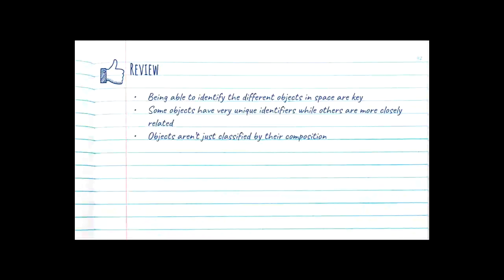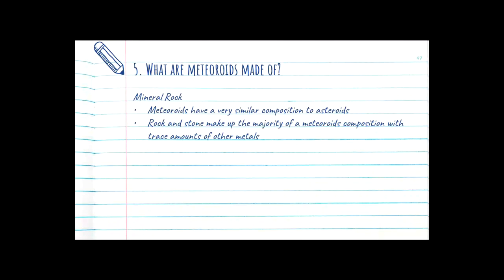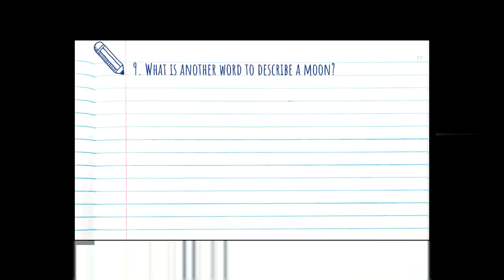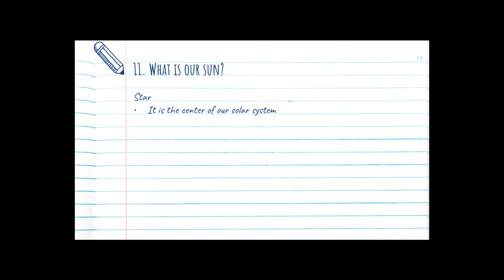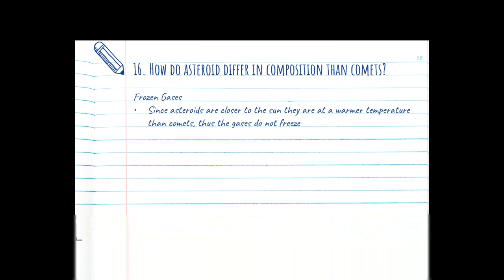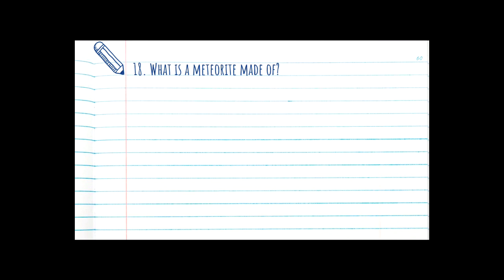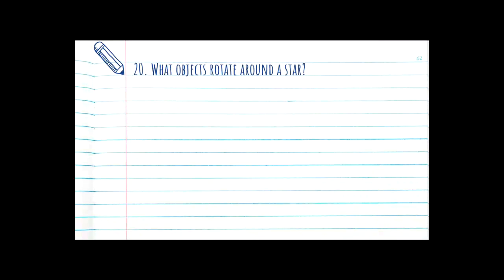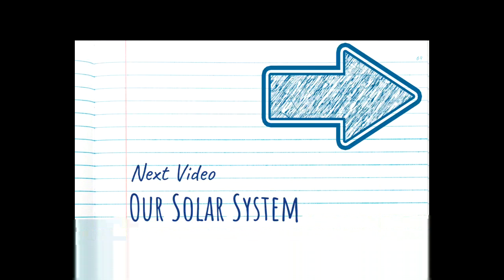Objects in Space Practice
This video is second video in the Brief Look at Space series. In this video we take up the questions from the lecture portion of this module.

Previous Video
Name: Introduction
 In this video we looked at the different objects that exist in outer space and some of their characteristics.

Questions:
Which object is known for its tail?
Where would you find the largest cluster of asteroids?
What are asteroids made of?
What are comets made of?
What are meteoroids made of?
What is the primary factor which classifies meteoroids as meteoroids?
What differentiates meteorites from other objects in space?
Which object is made of plasma and gases held together by its own gravity?
What is another word to describe a moon?
What is a “shooting star”?
What is our sun?
What galaxy do we live in?
What is the difference between a planet and a moon?
What object’s gravity is so powerful that it pulls even light into its core?
What is a large cluster of objects held together by gravitational attraction?
How do asteroid differ in composition than comets?
What gives a meteor the appearance of a falling star?
What is a meteorite made of?
What is a meteor made of?
What objects rotate around a star?